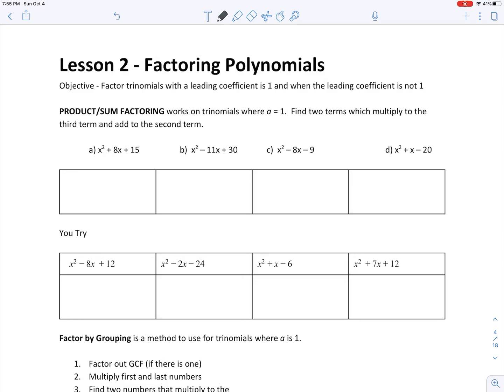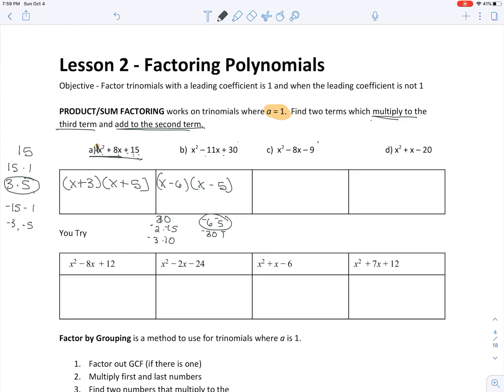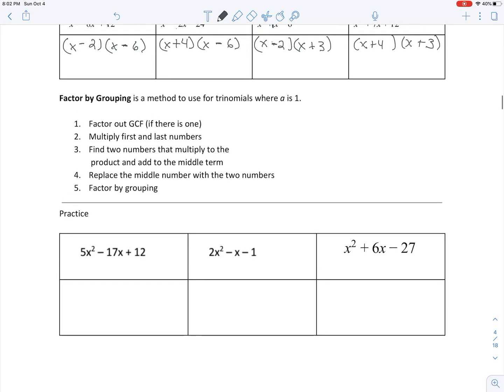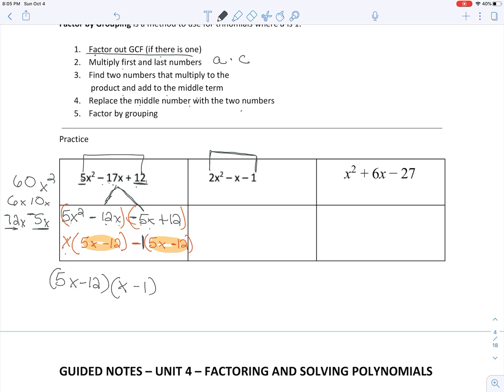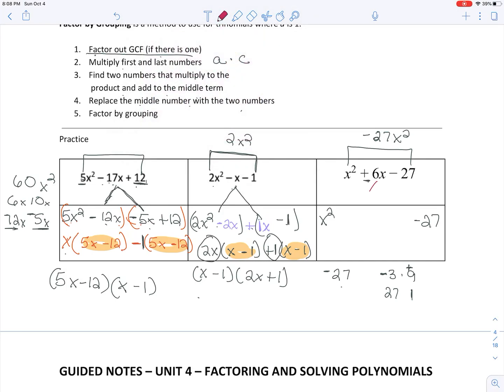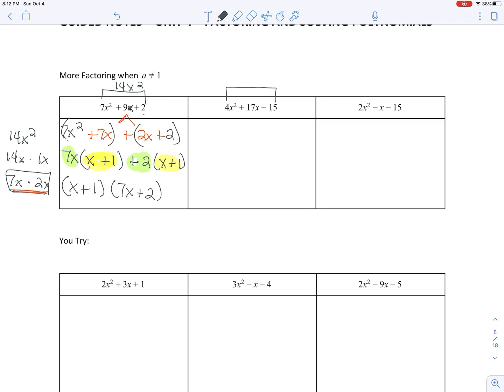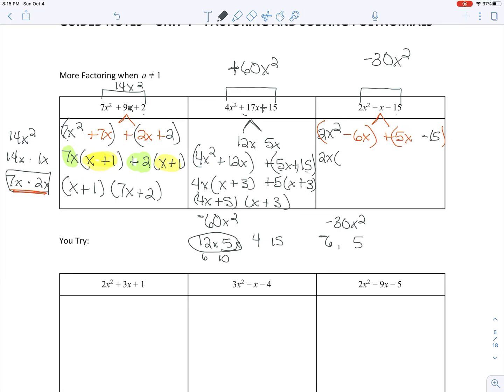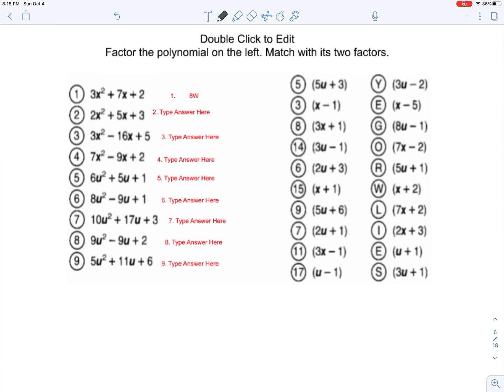Factoring Polynomials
a = 1 and a is not 1